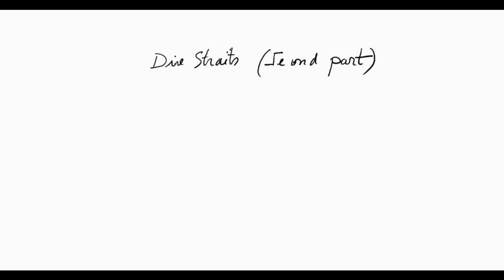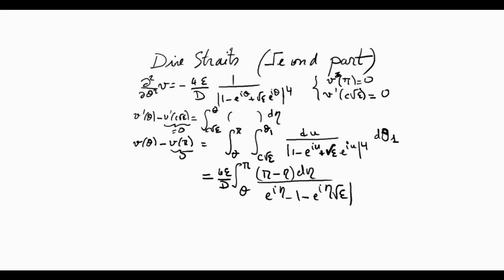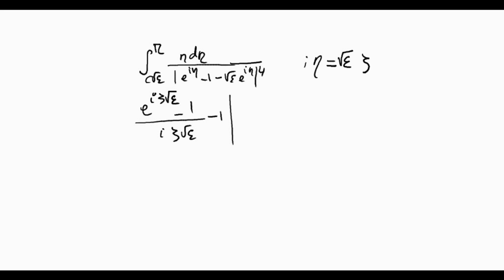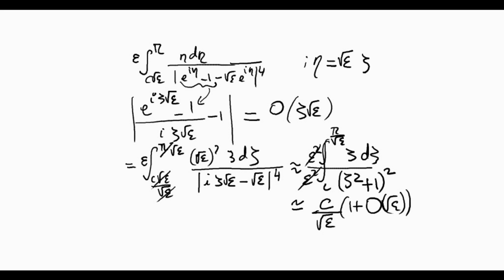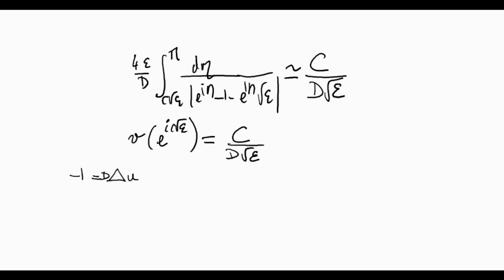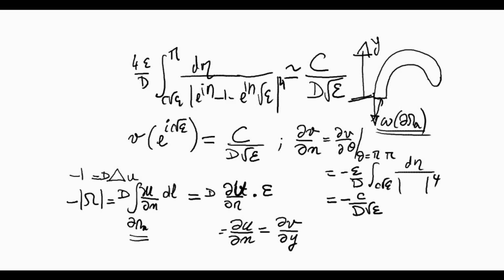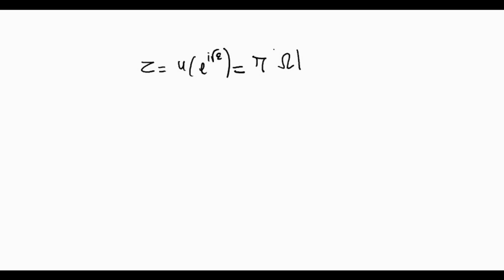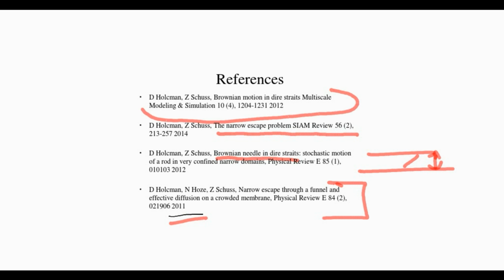Dire straits Part2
Brownian particle in a cusp